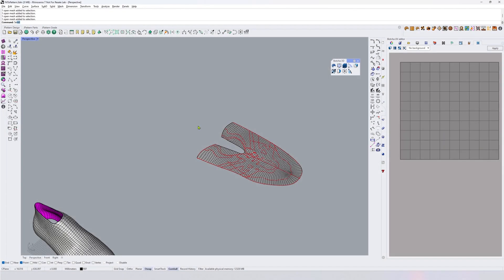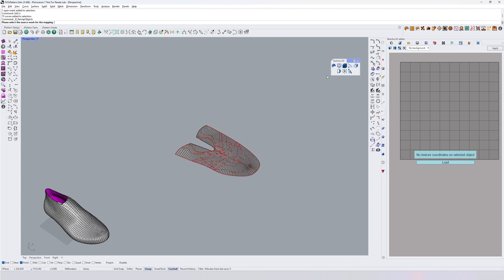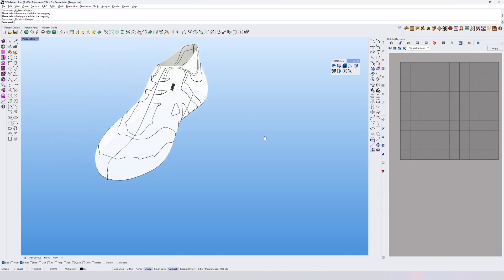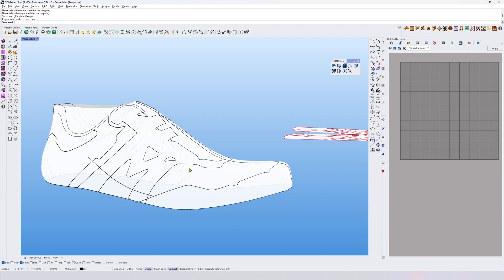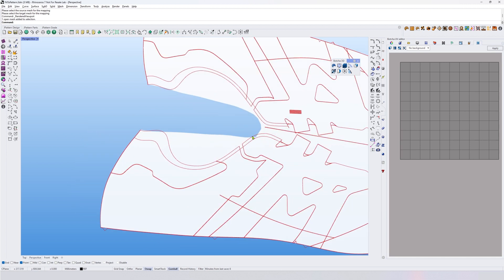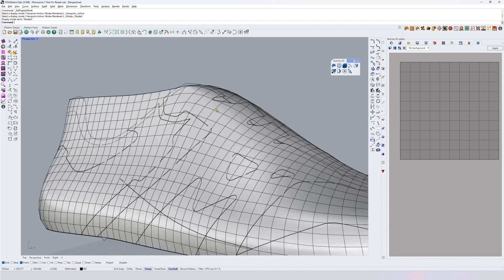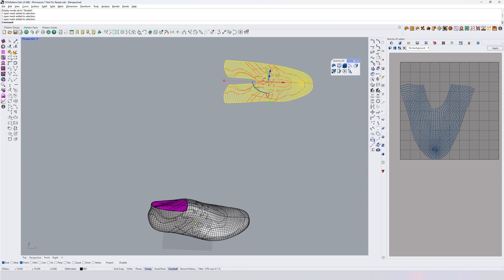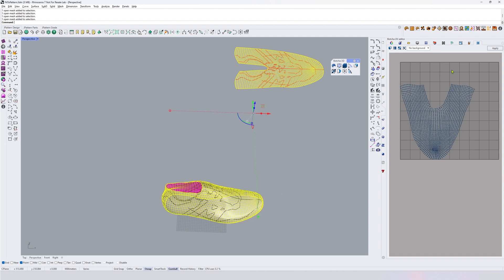REMAP CURVE (04/11)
Alberto Franco, Software Architect at design&develop srl, introduces Botcha x Rhino. In this video tutorial you will learn how to remap curves from 2D space to 3D space by using the command Remap objects from a source 2D mesh to a target 3D mesh.